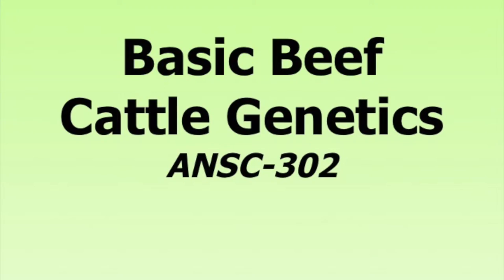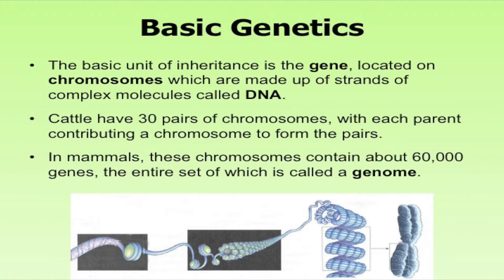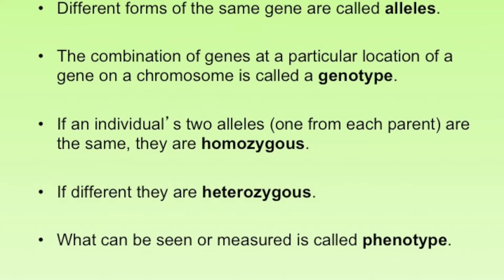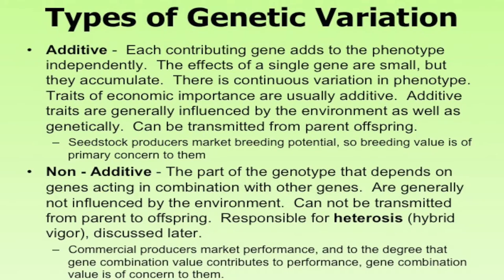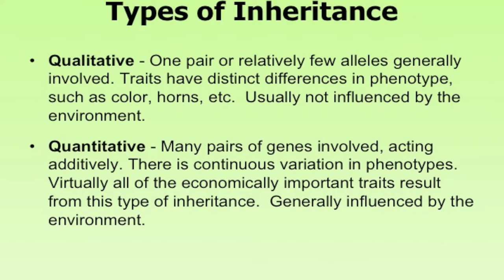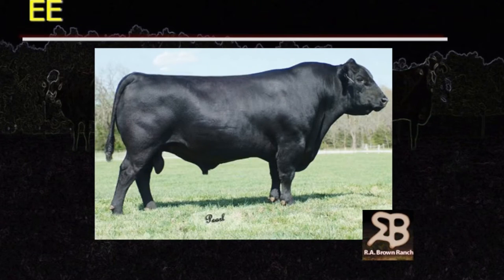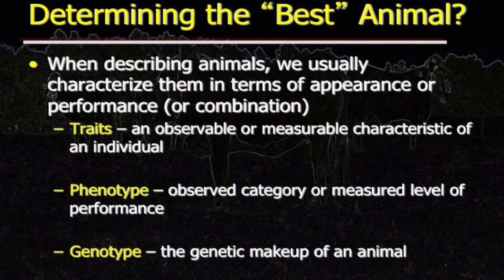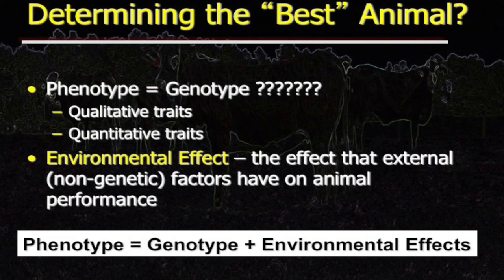Lecture 5 Part 1- Basic Beef Cattle Genetics